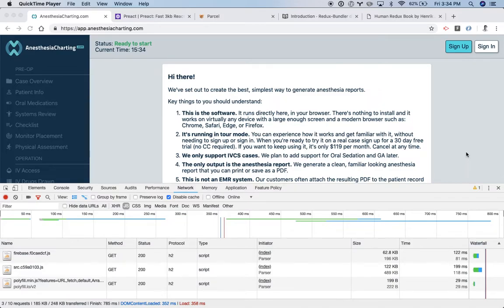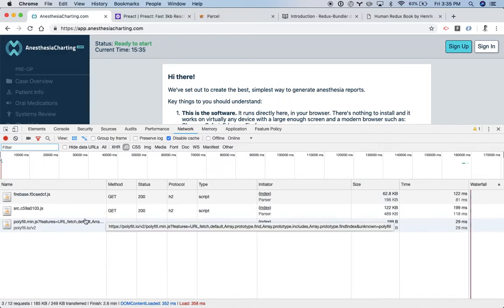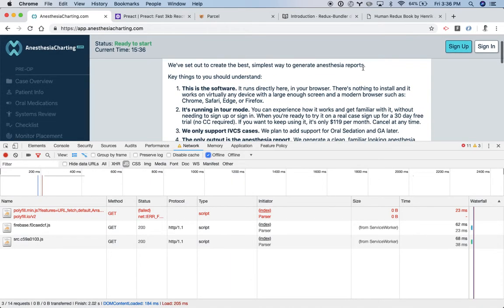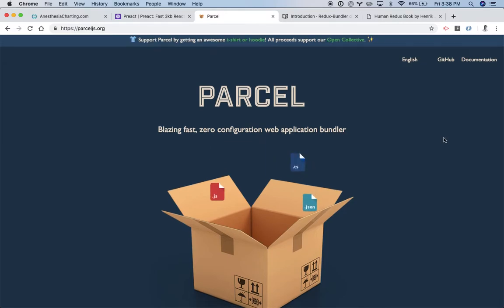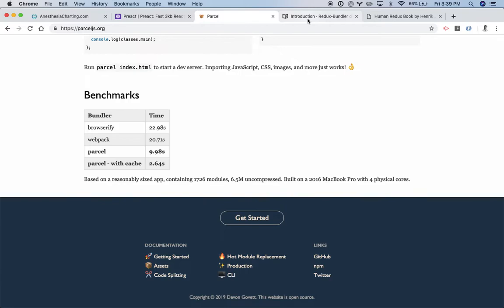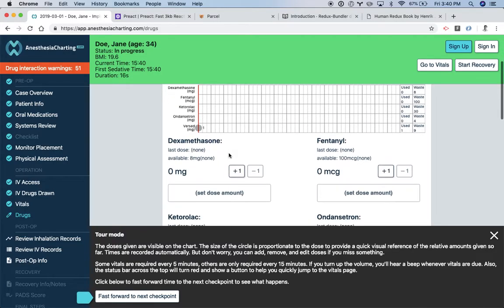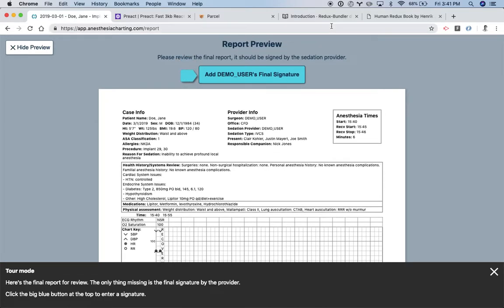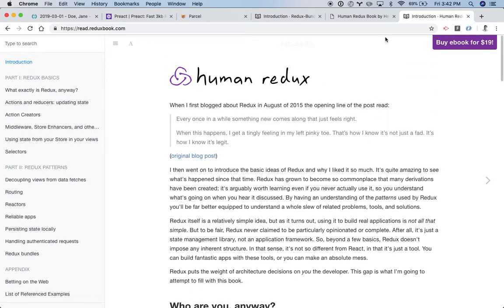Tools I use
Quick overview of the tools I use.